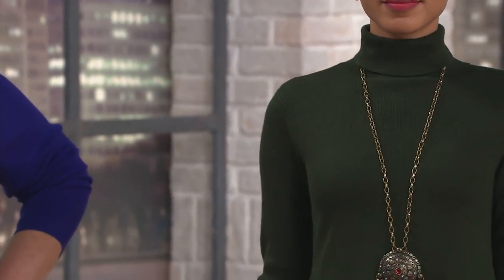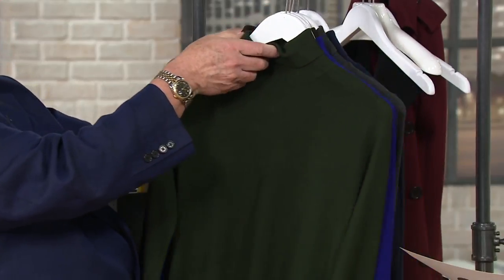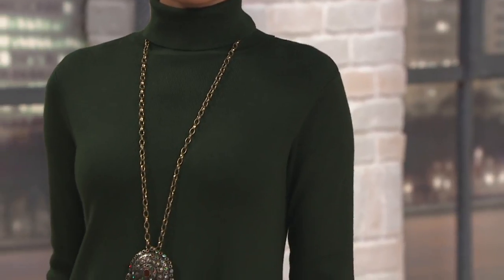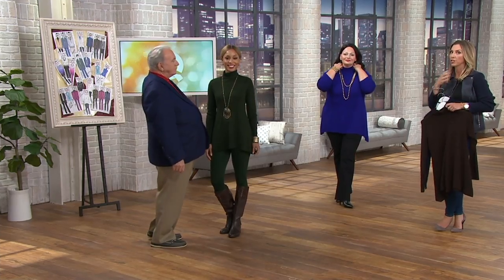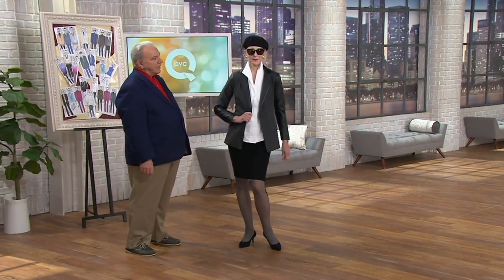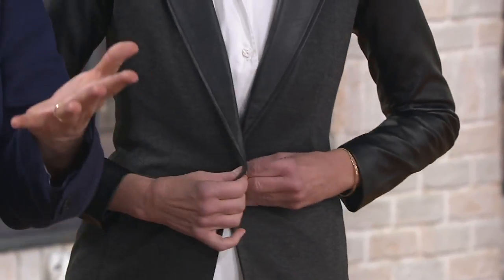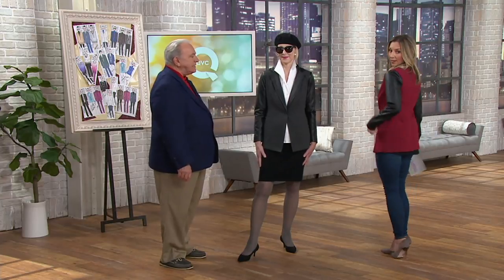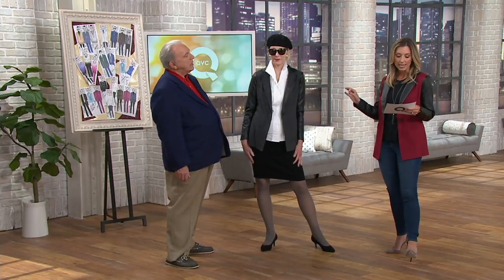Linea by Louis Dell'Olio Whisper Knit Swing Turtleneck on QVC